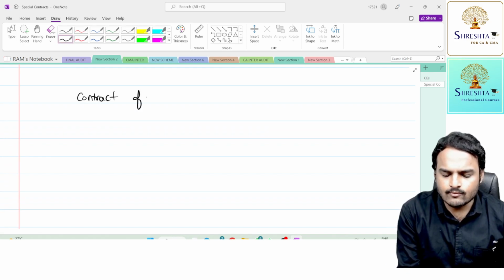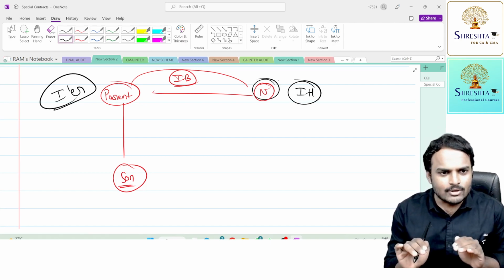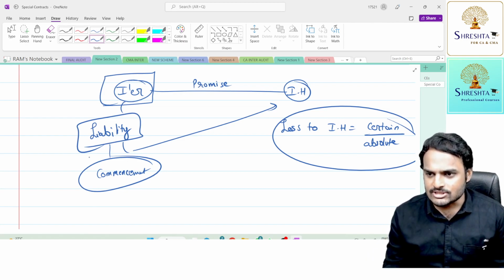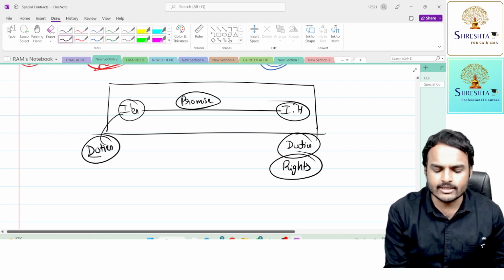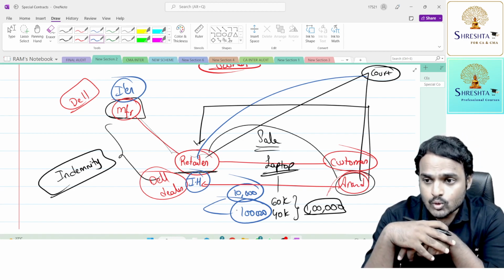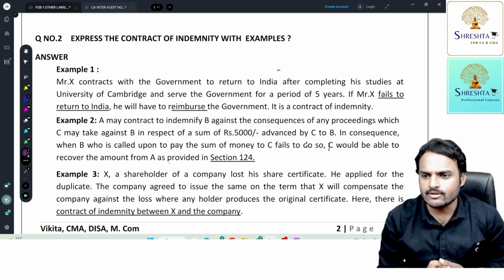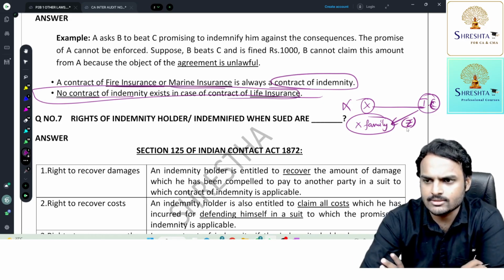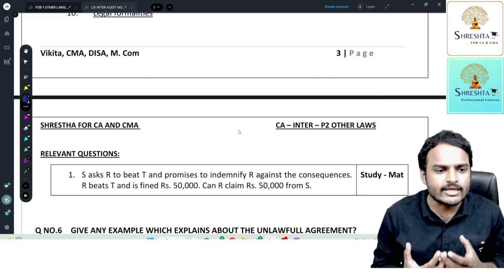MAY 2023| P2B OTHER LAWS | INDEMNITY | CA INTER | DEMO LECTURES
1. Advanced Auditing and Professional Ethics  - CA Final
2. Auditing and Assurance - CA Inter

Eat Healthy!

Devices I use for all my tech related stuff:

1. SMART PHONE - Samsung S22 Ultra - Amazon
2. SMART PHONE - iPhone 13 Pro Max - Amazon
3. Laptops
       Card - Flipkart
4. Display Pen Tablet - Huion Kamvas 13 Pro - Amazon
5. Monitor -  Acer 27 inch Monitor - Amazon
6. Webcam - Logitec C920 - Amazon
7. Mic - Logitec C340 - Amazon
8. iPad Air 4 2020 [A14 Bionic Chip] - Amazon
9. iPad Pro 2021 [M1 Chip] - Amazon
9A. Apple Pencil [2nd Generation] - Amazon
10. Apple Airpods Pro - Amazon
11. Boat Speaker - Stone 1000 14W - Amazon
12. Lights - HIFFIN PRO HD Mark 2 Point Studio Lights - Amazon
13. Office Chair - Greensoul Company - Amazon
14. Printer - HP 415 Series inkjet
15. Storage Devices - 2 TB Seagate Hard Drive, Samsung 1 TB External SSD with Touch ID , 2 Samsung 1 TB SSD's and 2 TB paid Google Drive Cloud Storage, 50GB Apple iCloud Storage paid.
16. Green Mat Studio Kit - Amazon
17. Blue Yeti Studio Mic - Bought on 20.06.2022 - Amazon [Logitec headphone is best for Mic than this Blue yeti]